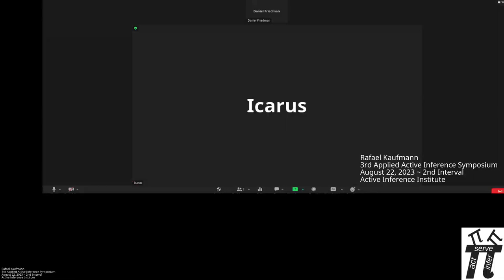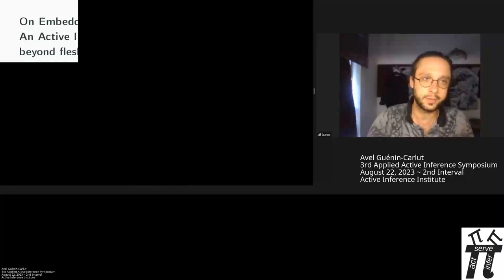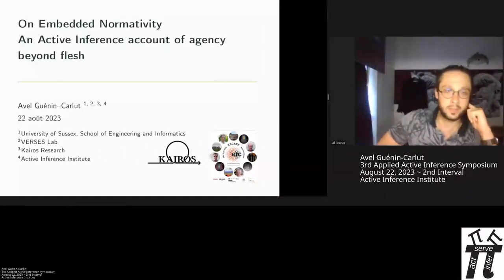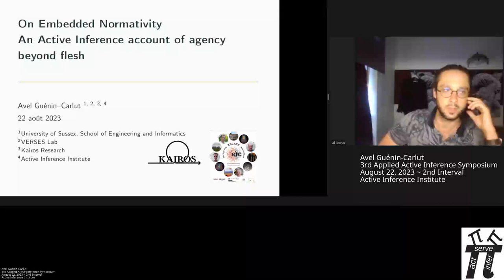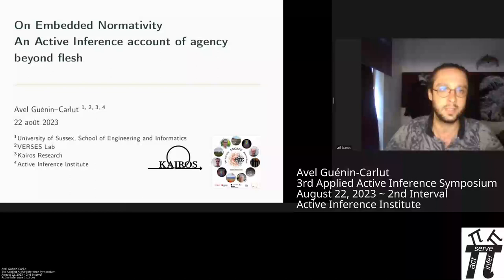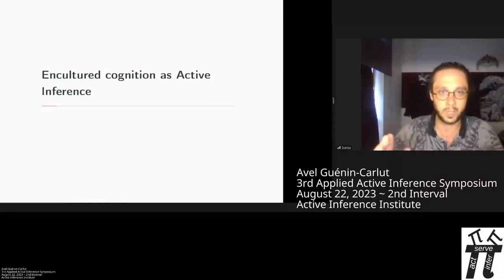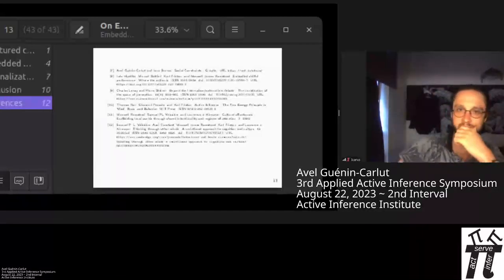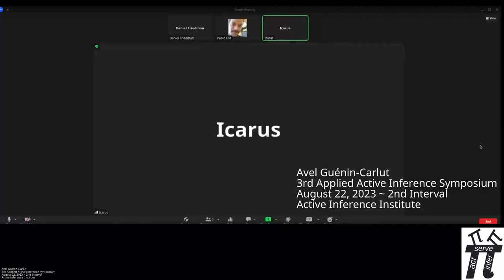3Symp2 06 Avel Guénin-Carlut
3Symp2 06 Avel Guénin-Carlut